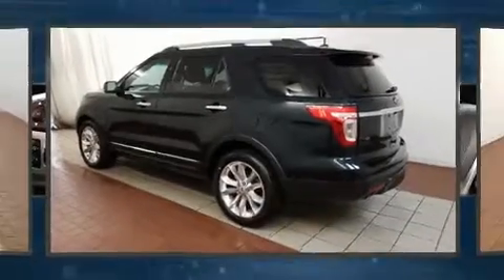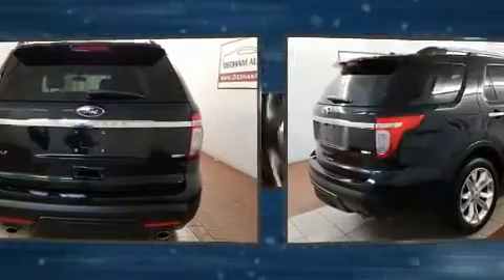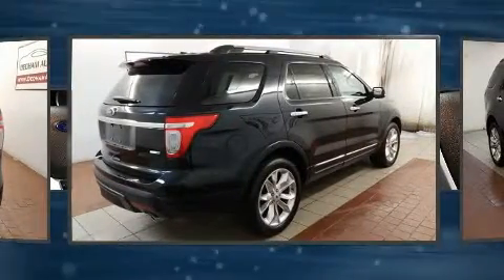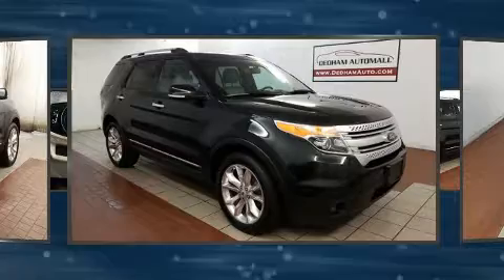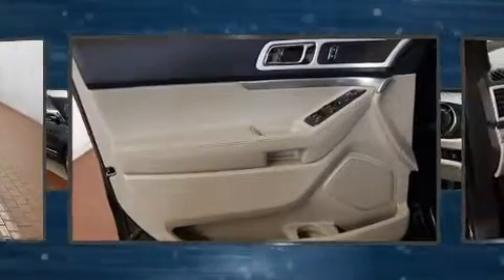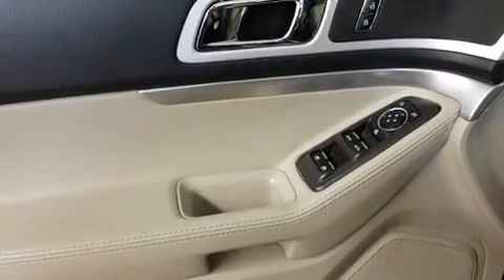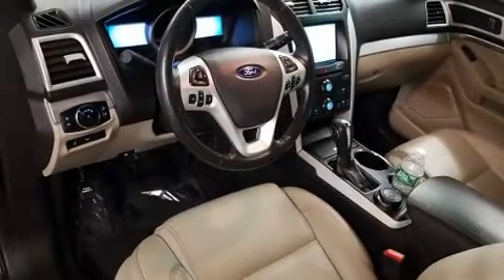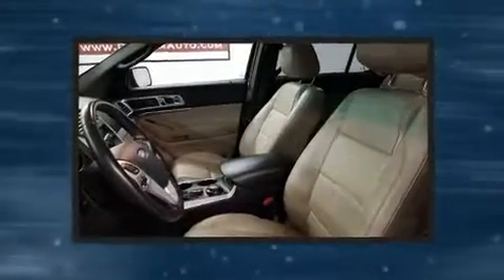2014 Ford Explorer XLT in Dedham, MA 02026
Load your family into the 2014 Ford Explorer. It features an automatic transmission, 4-wheel drive, and a 3.5 liter 6 cylinder engine. Ford infused the interior with top shelf amenities, such as: variably intermittent wipers, a power seat, an outside temperature display, fully automatic headlights, telescoping steering wheel, power door mirrors and heated door mirrors, and a split folding rear seat. Third row seats provide an even greater maximum passenger capacity. Passenger security is always assured thanks to various safety features, such as: dual front impact airbags with occupant sensing airbag, head curtain airbags, traction control, a security system, and 4 wheel disc brakes with ABS. Electronic stability control ensures solid grip atop the road surface, no matter how challenging the driving conditions. Our aim is to provide our customers with the best prices and service at all times. Please don't hesitate to give us a call.